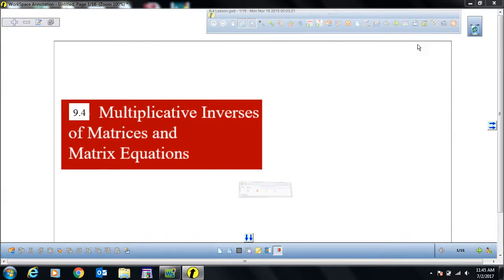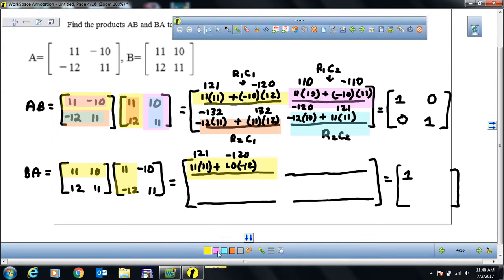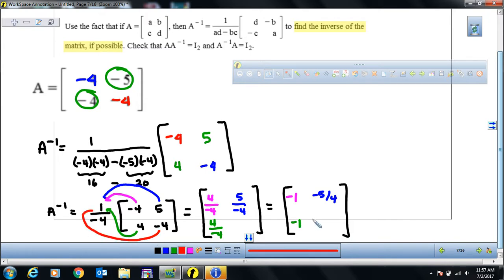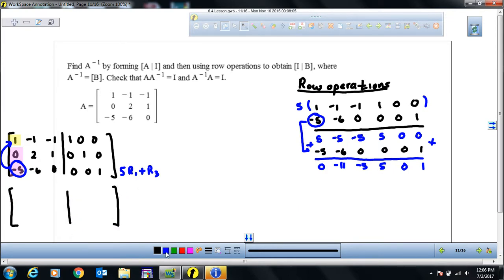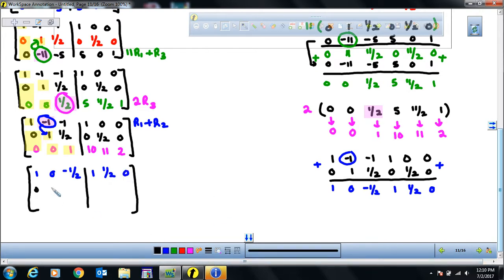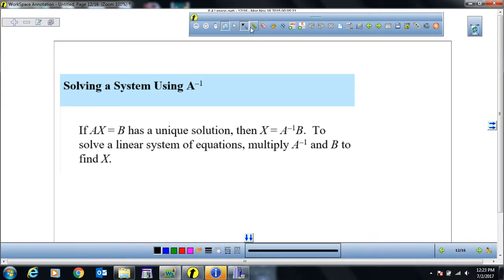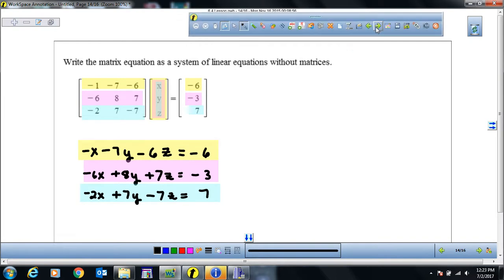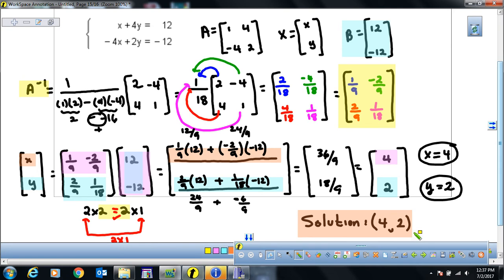9 4 Video Lecture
Finding multiplicative inverses of matrices and solving systems of linear equations containing only ONE SOLUTION by using the Inverse of the coefficient matrix.